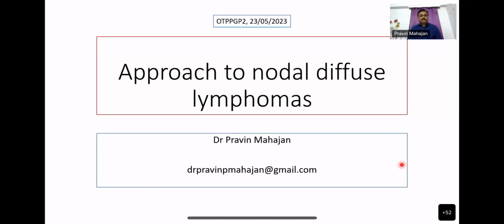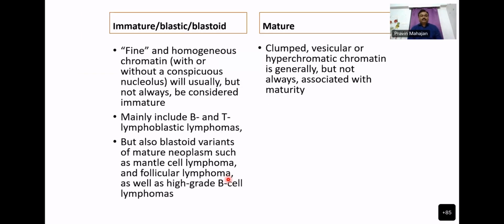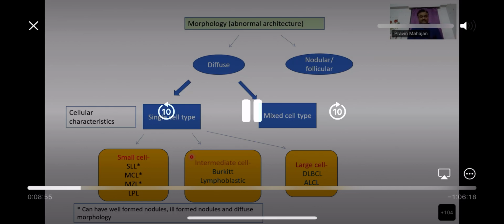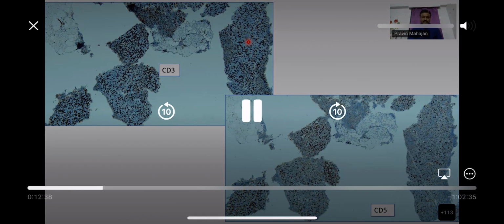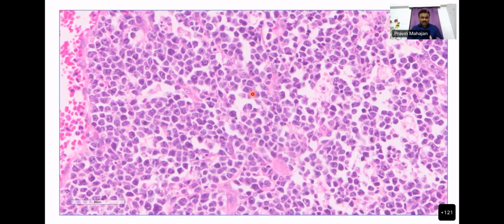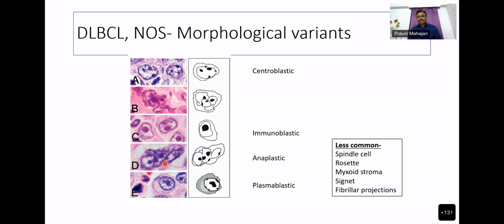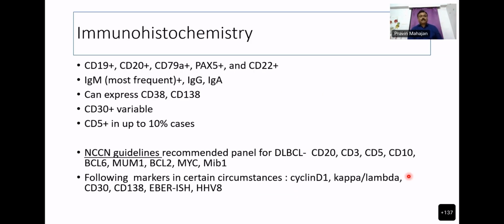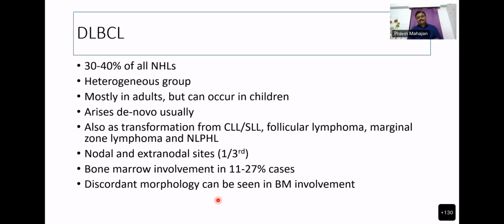APPROACH TO NODAL DIFFUSE LYMPHOMA